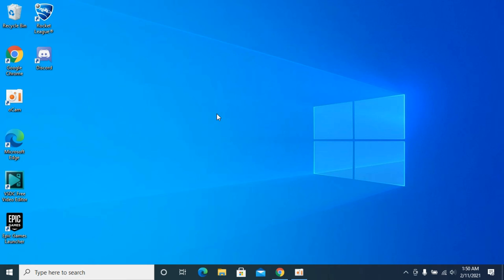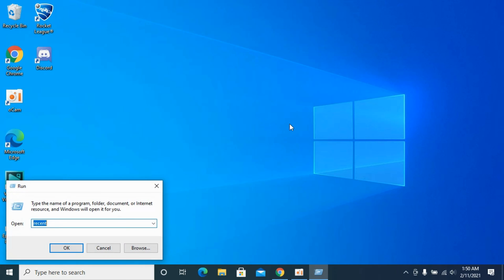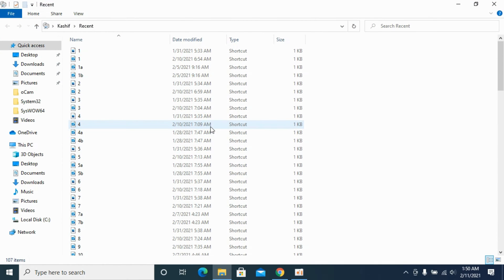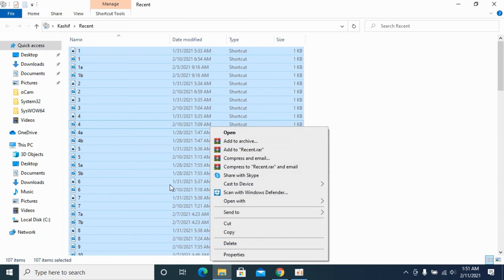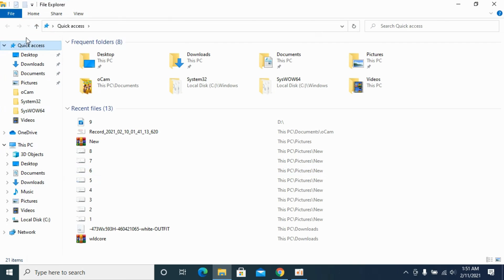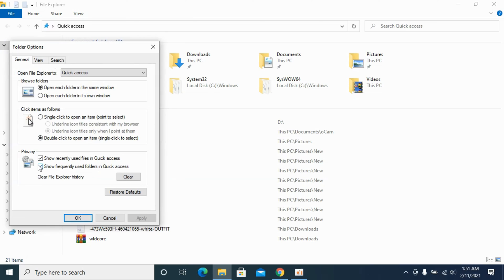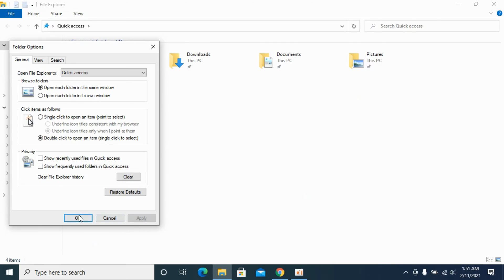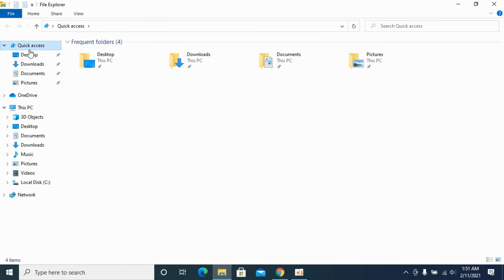How to Delete Recent Files in Windows 10 (Updated)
Learn How to Delete Recent Files in Windows 10. Learn how to remove the recent files on Windows 10.

0:00 Intro
0:05 Delete Recent Files in Windows 10